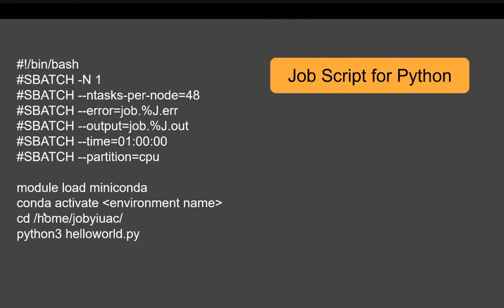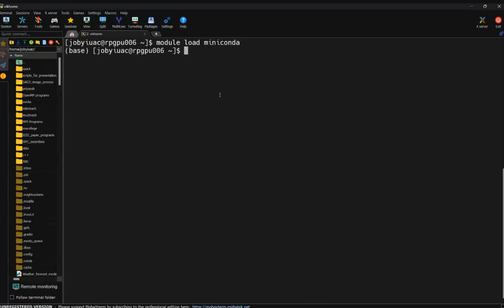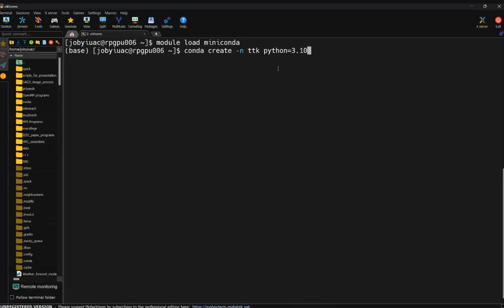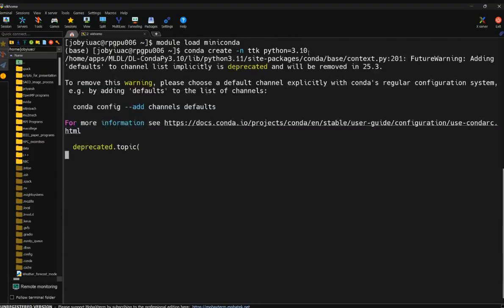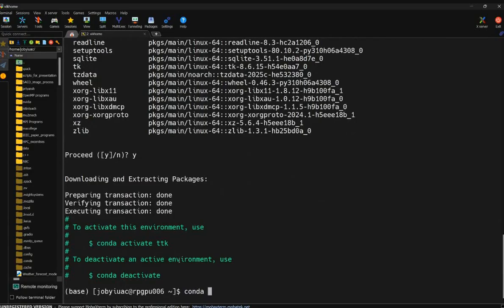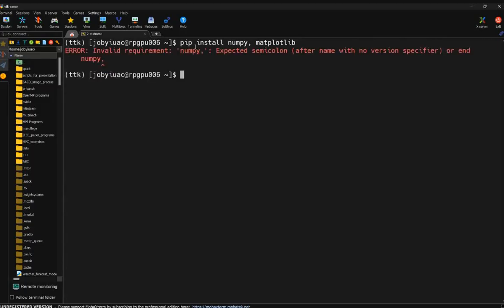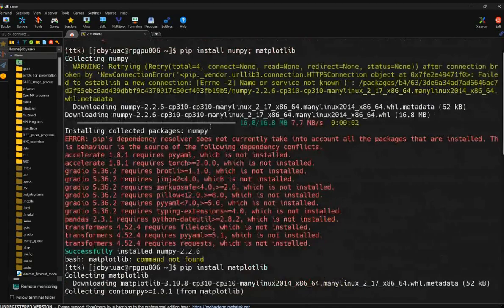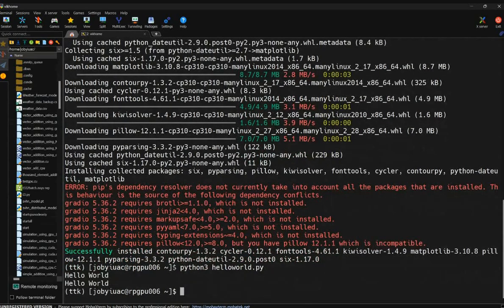hpc batch scripting video 5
hpc script inux basics for IUAC param rudra hpc operation